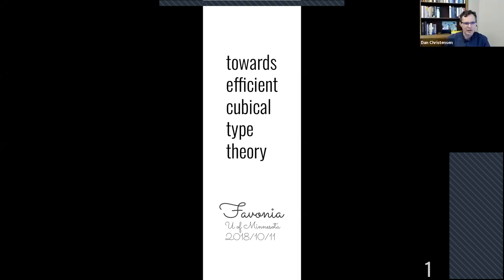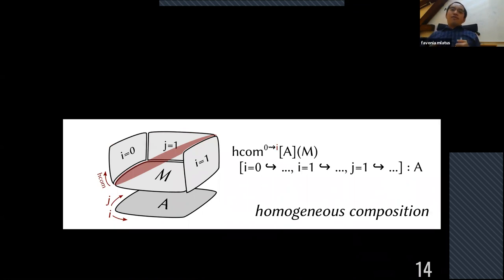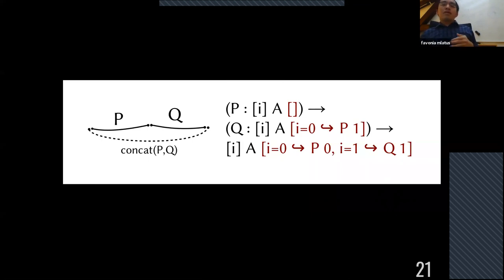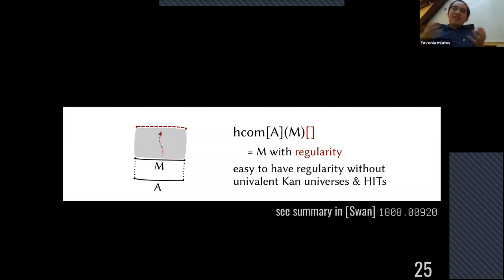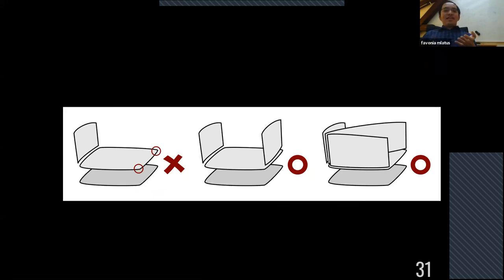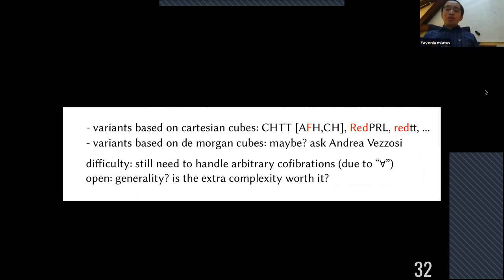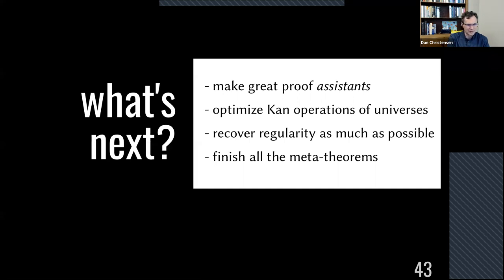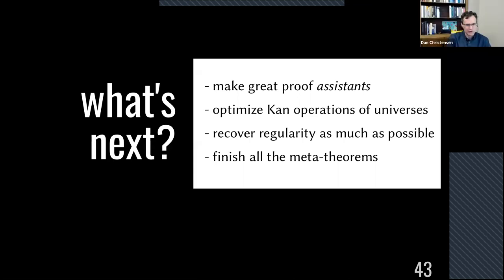Kuen-Bang Hou (Favonia), Towards efficient cubical type theory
Cubical type theory attracted much attention in the homotopy type theory community because it achieved canonicity in the presence of univalence and higher inductive types. To date, there are many variants of cubical type theory and experimental proof assistants based on them.

It may seem that the remaining task is to reconnect the syntax to standard models, but there are still numerous type-theoretic open problems arising from the concerns over efficiency and usability. In this talk, I will give an overview of several topics we are working on but not publicly presented before, including extension types, empty systems, the interplay between kinds and higher inductive types, and more!